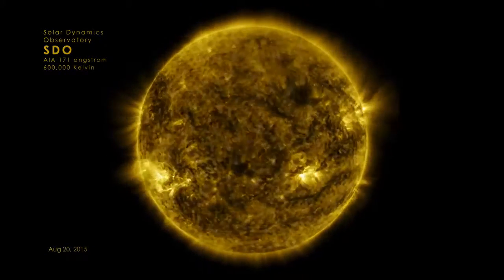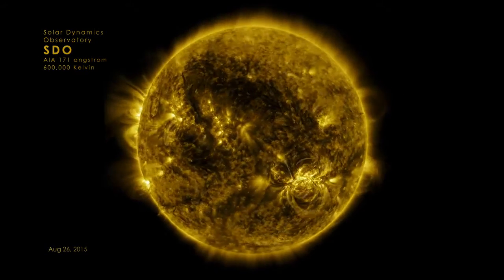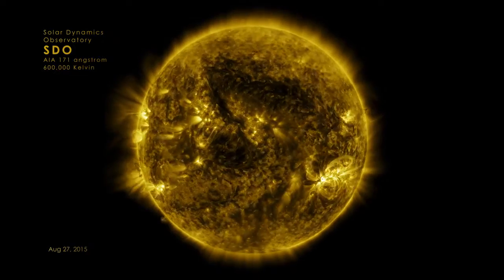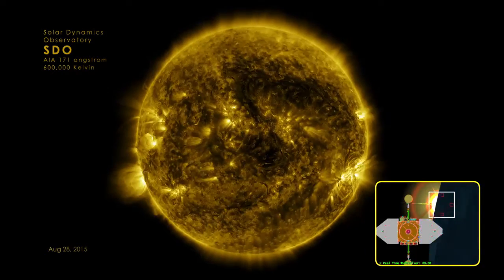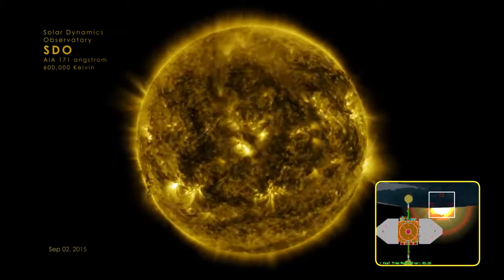SDO: Year 6 Ultra-HD Solar Dynamics Observatory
The sun is always changing and NASA's Solar Dynamics Observatory is always watching. Launched on Feb. 11, 2010, SDO keeps a 24-hour eye on the entire disk of the sun, with a prime view of the graceful dance of solar material coursing through the sun's atmosphere, the corona. SDO's sixth year in orbit was no exception. This video shows that entire sixth year -- from Jan. 1, 2015, to Jan. 28, 2016, as one time-lapse sequence. At full quality on YouTube, this video is ultra-high definition 3840x2160 and 29.97 frames per second. Each frame represents 2 hours. A downloadable version has a frame rate of 59.94 with each frame representing 1 hour. See below for the link.

SDO's Atmospheric Imaging Assembly (AIA) captures a shot of the sun every 12 seconds in 10 different wavelengths. The images shown here are based on a wavelength of 171 angstroms, which is in the extreme ultraviolet range and shows solar material at around 600,000 kelvins (about 1,079,540 degrees F). In this wavelength it is easy to see the sun's 25-day rotation.

During the course of the video, the sun subtly increases and decreases in apparent size. This is because the distance between the SDO spacecraft and the sun varies over time. The image is, however, remarkably consistent and stable despite the fact that SDO orbits Earth at 6,876 mph, and Earth orbits the sun at 67,062 mph.

Scientists study these images to better understand the complex electromagnetic system causing the constant movement on the sun, which can ultimately have an effect closer to Earth, too: Flares and another type of solar explosion called coronal mass ejections can sometimes disrupt technology in space. Moreover, studying our closest star is one way of learning about other stars in the galaxy. NASA's Goddard Space Flight Center in Greenbelt, Maryland, built, operates and manages the SDO spacecraft for NASA's Science Mission Directorate in Washington, D.C.

Credit: NASA's Goddard Space Flight Center/Wiessinger

This video is public domain. It can be downloaded at its full quality and frame rate

Credit: NASA